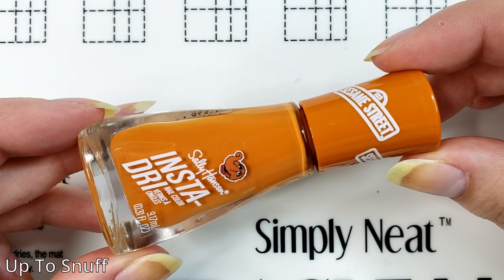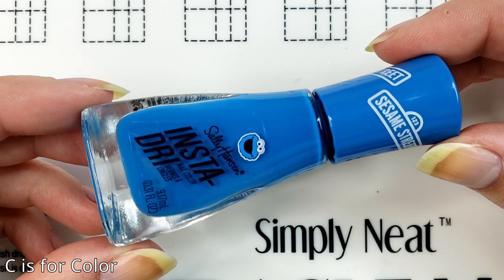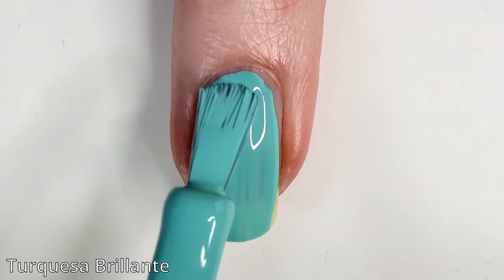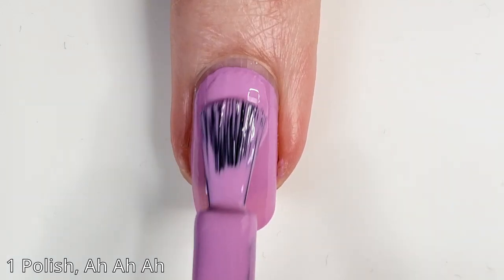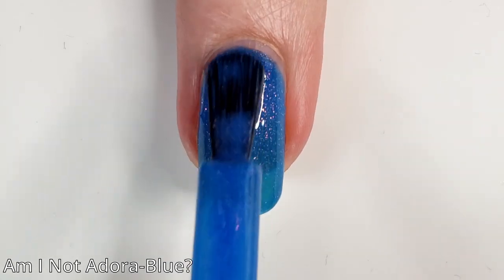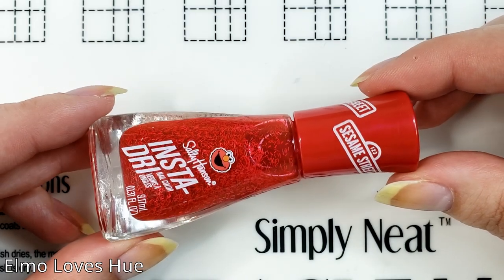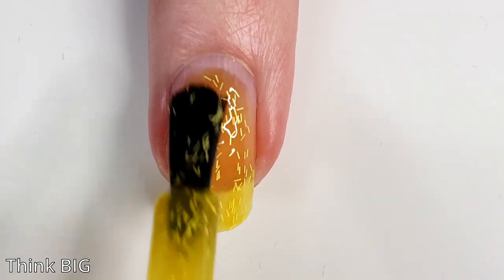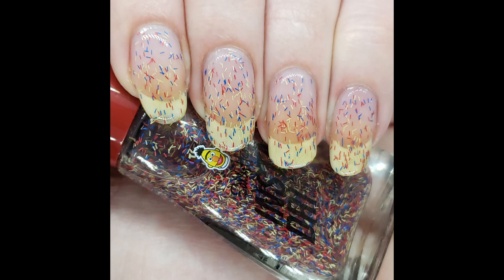Sesame Street x Sally Hansen | Swatch + Review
screaming, crying, throwing up

My Etsy

Mediocre Manis
56655 Grand River Ave